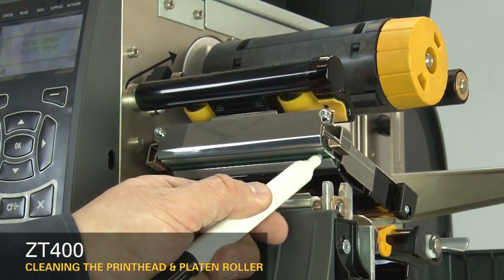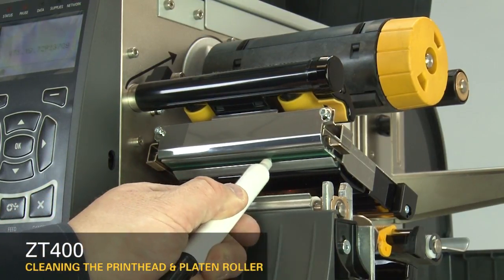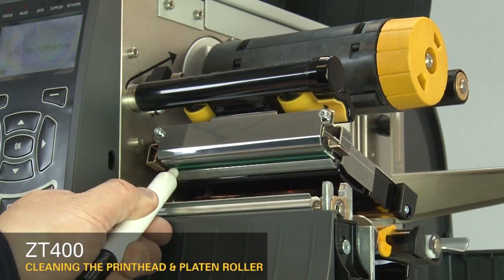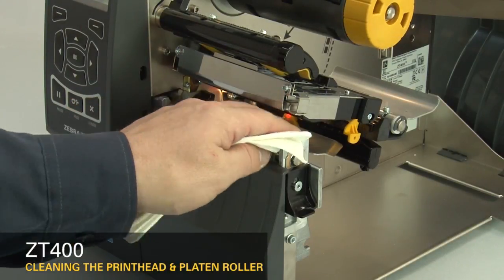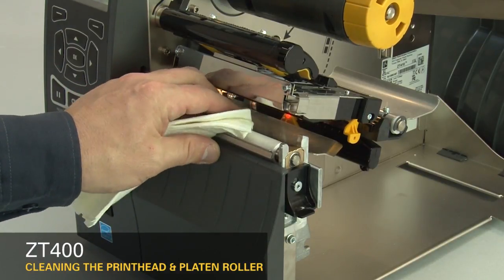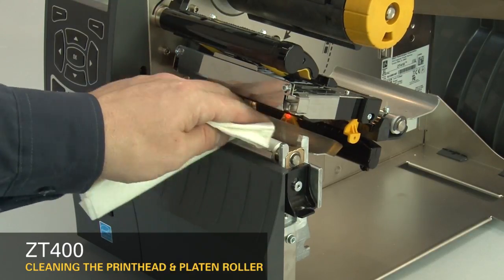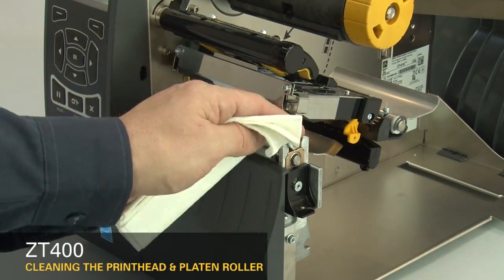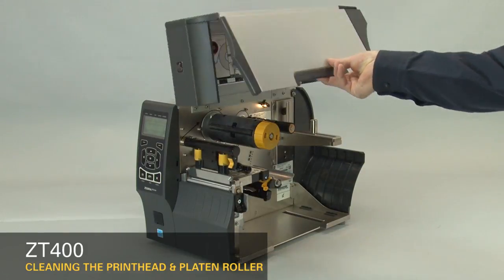Zebra ZT400: How-to Clean the Printhead & Platen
Learn how-to clean the printhead and the platen roller on the Zebra ZT400 Series printers.